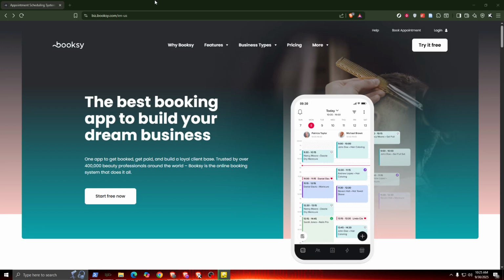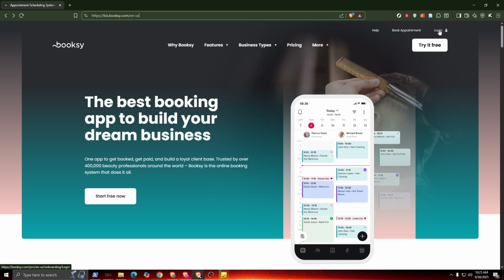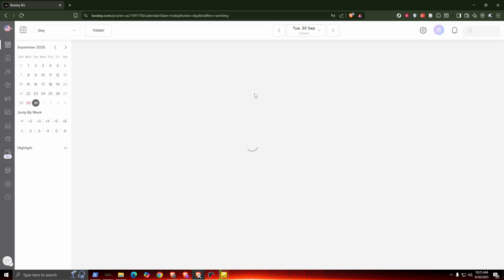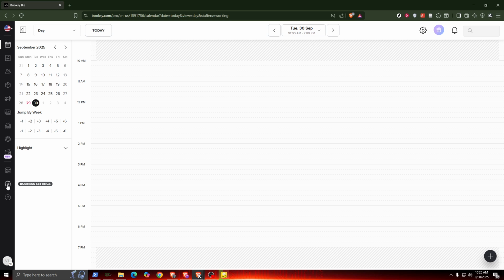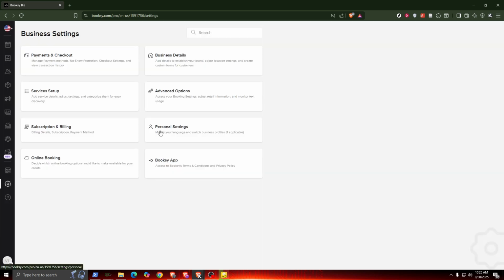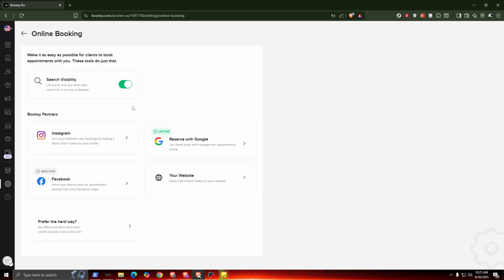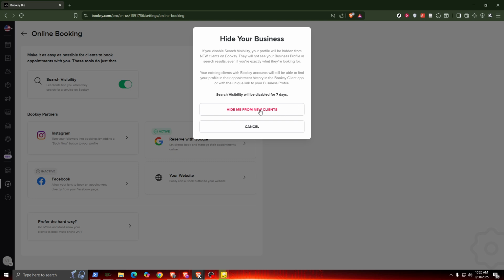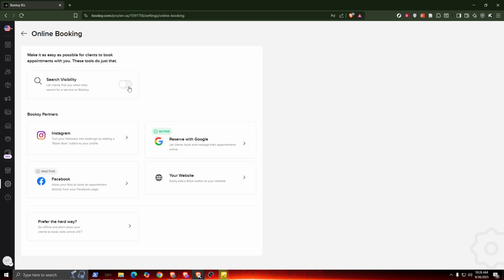How To Enable Booksy Online Booking Website Easy Guide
Want clients to book your services online 24/7? In this tutorial, I’ll show you exactly how to enable your Booksy online booking website step by step so you can start accepting appointments instantly.

👉 In this video, you’ll learn:
✅ How to activate your Booksy online booking page
✅ How to customize your website with services, prices, and availability
✅ How to share your booking link with clients
✅ Tips to promote your online booking page for more appointments

💡 Perfect for barbers, hairstylists, and beauty professionals who want to grow their business and simplify scheduling with Booksy.